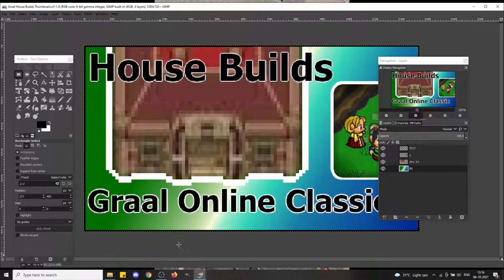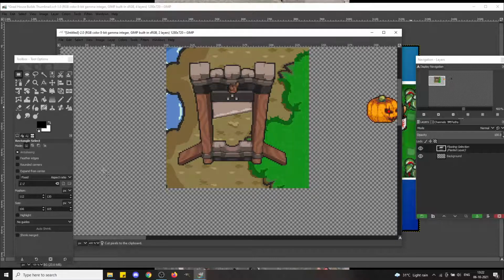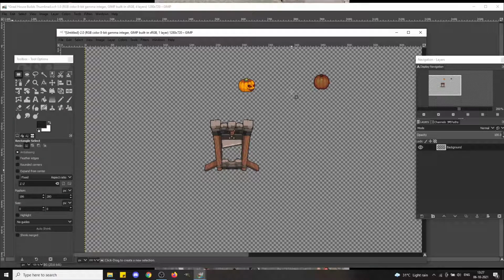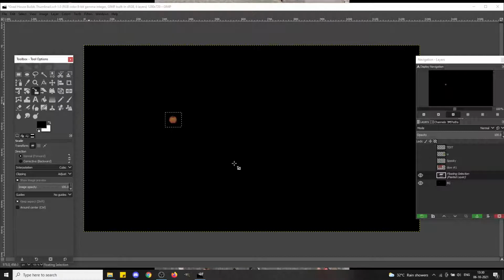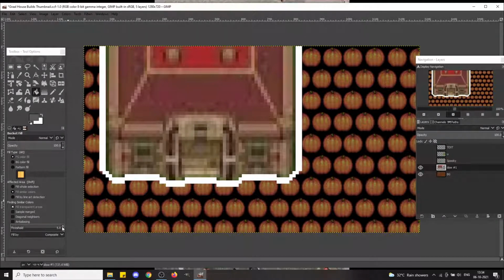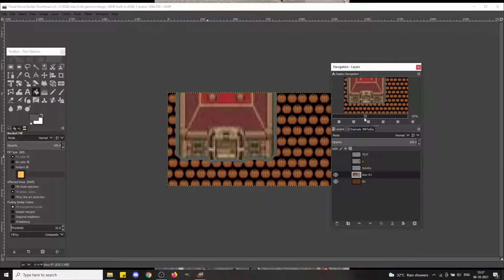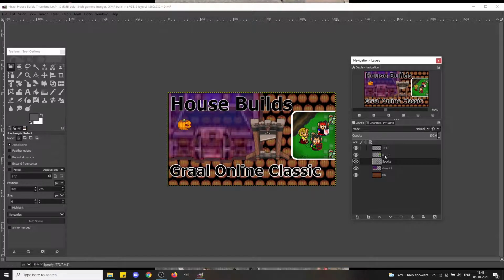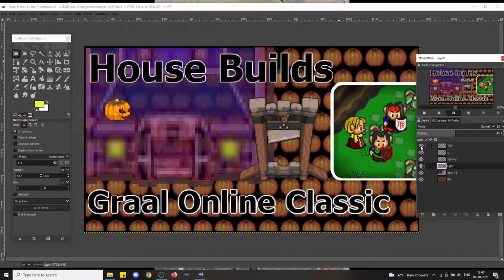Pixel Art 5 - Making A Thumbnail for my Halloween House Build Video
In this episode:
- Cropping images
- Working with layers to create image depth
- Spooky pumpkins!